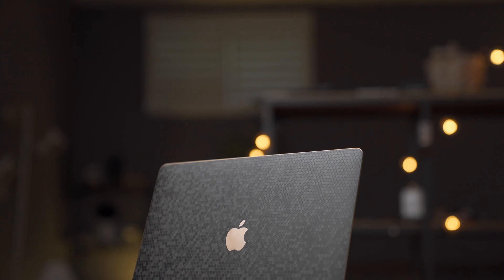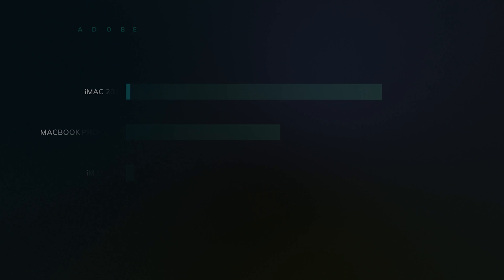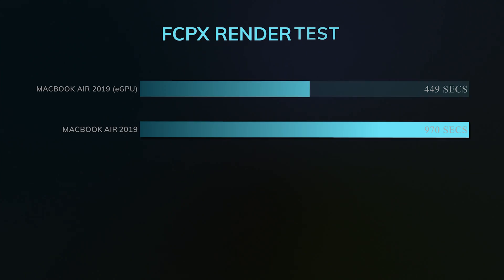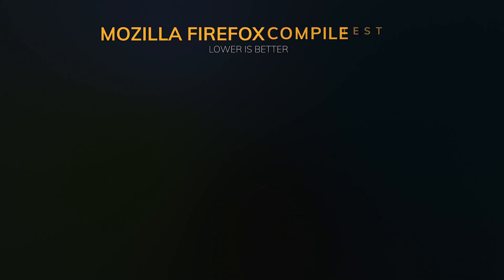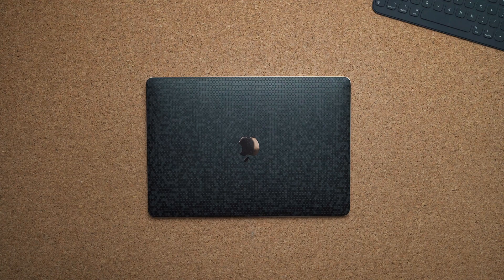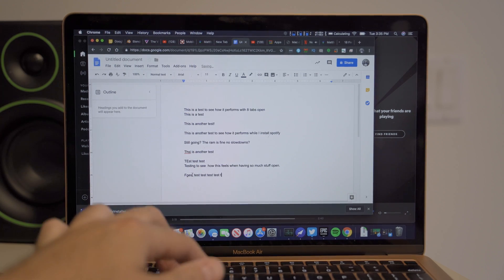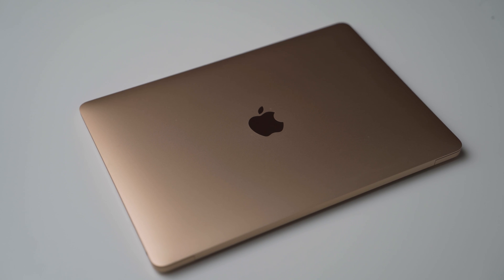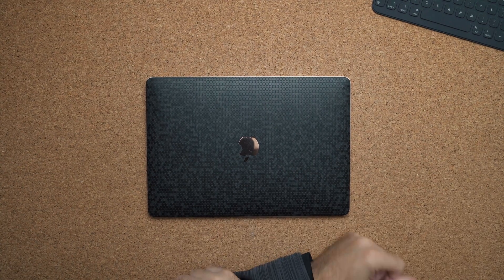MacBook Air 2019 - What it Can & Can't Do!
Review of the MacBook Air 2019. This goes into depth and tests exactly how far the MacBook Air can go in everyday use. Programming, gaming, content creation and design! Watch for the full review.

MacBook Air 2019